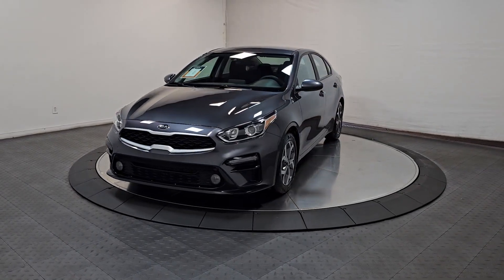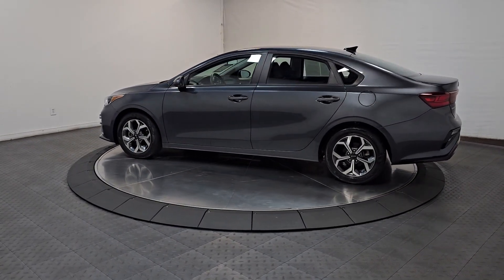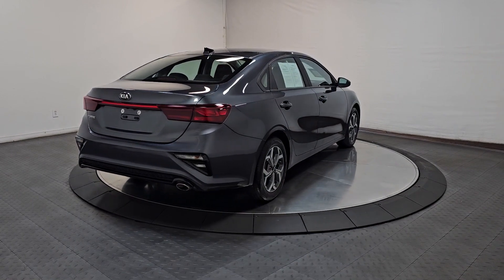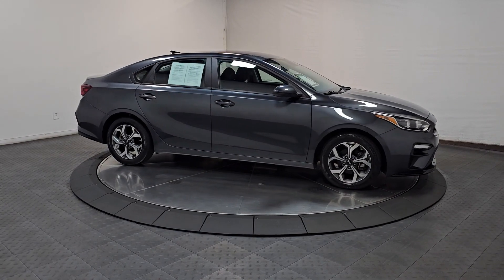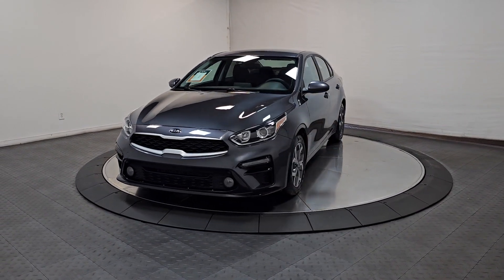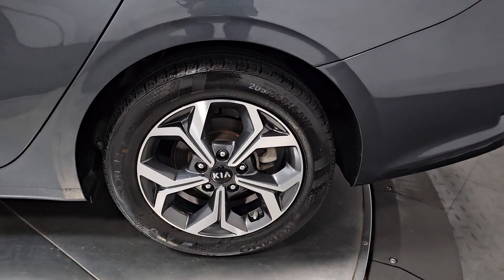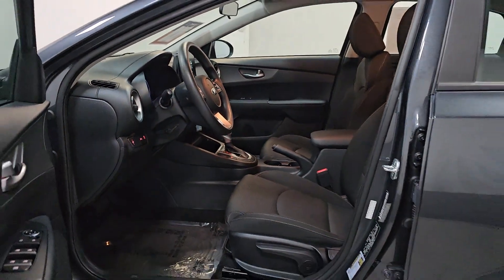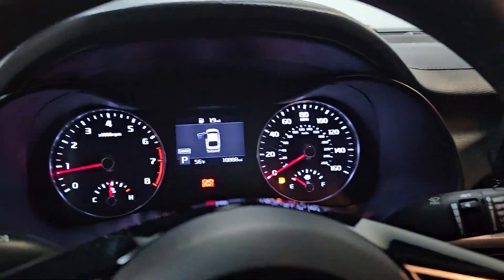2021 Kia Forte Hillside, Newark, Union, Elizabeth, Springfield, NJ H25226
Gravity Gray Used 2021 Kia Forte LXS available in Hillside, New Jersey at Route 22 Honda. Servicing the Newark, Union, Elizabeth, Springfield, NJ area.

Gravity Gray 2021 Kia Forte LXS 4D Sedan IVT 2.0L 4-Cylinder MPI GREAT 1ST TIME BUYER OR CREDIT BUILDER VEHICLE!!!.brbrOdometer is 27483 miles below market average! 29/40 City/Highway MPGbrbrIts difficult to know what youre truly getting into when taking on the wheel of a pre-owned vehicle. Luckily each of our pre-owned vehicles are put through a vigorous 150-point inspection. With the smart way to pre-owned we include a vehicle history report as well as a title check on every pre-owned vehicle in stock. This way you know that the vehicle you are purchasing has not been affected by circumstances such as natural disasters (i.E. Hurricane Harvey and Irma) Odometer rollback Factory Lemon-Law Buyback Salvage/Rebuilds Washed Title and road accidents. With the smart way to pre-owned you and your passengers can feel safe in the seats of your newly-bought pre-owned vehicle.brbrWe invite you to stop in and visit our state of the art showroom conveniently located on Route 22 West in Hillside New Jersey just 2 miles West of Newark International Airport. Pre-owned vehicles are sold cosmetically as-is. Vehicles over 7 years old and / or 100000 miles are sold as-is.PLEASE ASK US FOR YOUR FREE VEHICLE HISTORY REPORT. Note that we make every effort to ensure the accuracy of the information on our site however we use information from and through multiple sources and cannot guarantee accuracy or be responsible for typographical errors. At Route 22 HONDA We Deliver Like Nobody Else!brbrbrSMART WAY TO PRE-OWNED Ever wonder exactly what youre getting when purchasing an used vehicle? Its difficult to know what youre truly getting into when taking on the wheel of a pre-owned vehicle. Luckily each of our pre-owned vehicles are put through a vigorous 150-point inspection. With the smart way to pre-owned we include a vehicle history report as well as a title check on every pre-owned vehicle in stock. This way you know that the vehicle you are purchasing has not been affected by circumstances such as natural disasters (i.E. Hurricane Harvey and Irma) Odometer rollback Factory Lemon-Law Buyback Salvage/Rebuilds Washed Title and road accidents. With the smart way to pre-owned you and your passengers can feel safe in the seats of your newly-bought pre-owned vehicle. We invite you to stop in and visit our state of the art showroom conveniently located on Route 22 West in Hillside New Jersey just 2 miles West of Newark International Airport. Pre-owned vehicles are sold cosmetically as-is. Vehicles over 7 years old and / or 100000 miles are sold as-is.PLEASE ASK US FOR YOUR FREE VEHICLE HISTORY REPORT. Note that we make every effort to ensure the accuracy of the information on our site however we use information from and through multiple sources and cannot guarantee accuracy or be responsible for typographical errors. At Route 22 HONDA We Deliver Like Nobody Else!